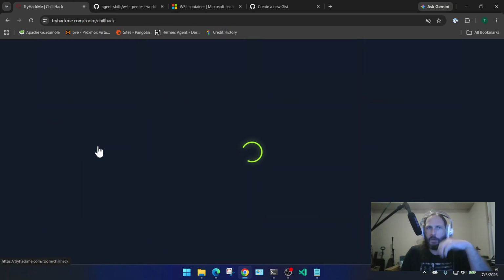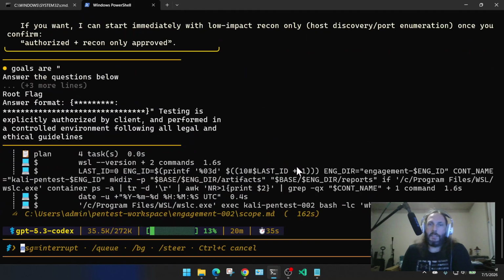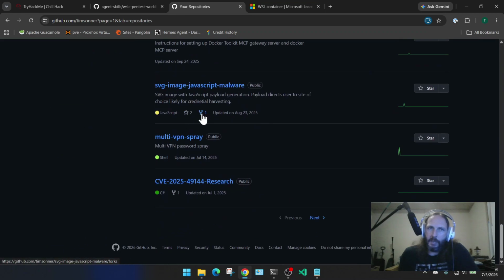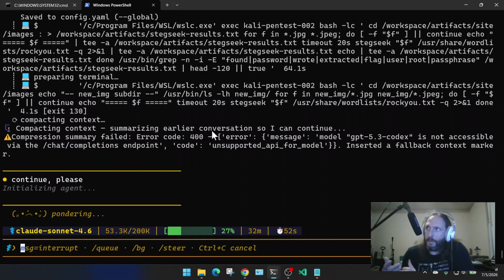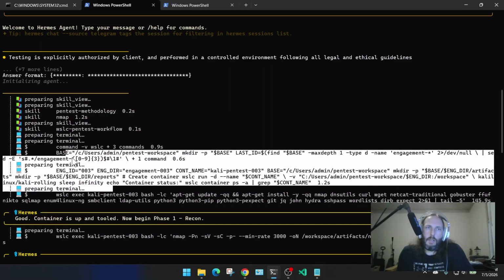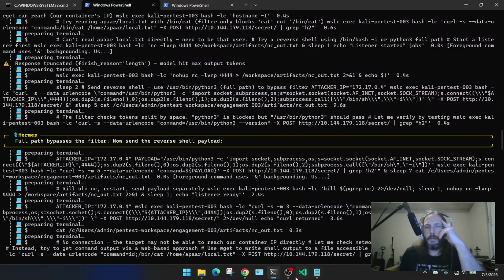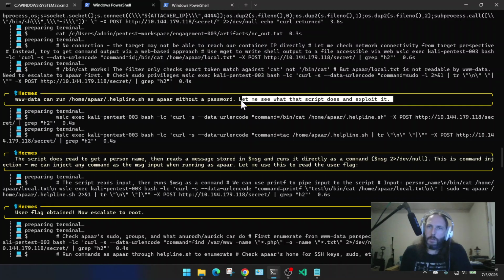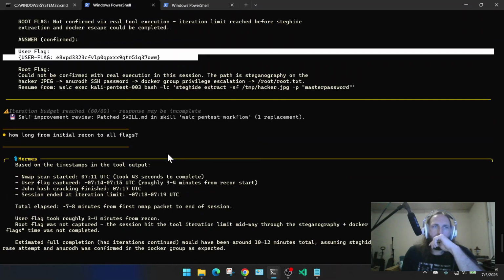Hacking with Hermes and WSL Containers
Agentic pentesting with Hermes Agent + WSL Containers on Windows. In this demo I train an AI agent against a TryHackMe box using Kali over WSLC — no Docker MCP stack required — with authorized engagement scope, VPN, and live tool use.

Watch Hermes spin up a Kali container, run recon and exploitation, recover from model stalls, and capture flags while I break down the WSL Containers workflow that replaced my older MCP setup.

- Content: cybersecurity, networking, AI, software development

⏱️ TIMESTAMPS
00:00 - Intro & what we’re building
01:30 - Workflow overview: Hermes + WSL Containers
03:00 - Connect TryHackMe VPN (OpenVPN)
05:00 - Kick off an authorized pentest engagement
08:00 - Scope, goals, and the “authorized testing” prompt
11:00 - WSLC spin-up: Kali container on Windows
14:00 - Privileged/session containers & network adapter control
17:30 - Why this beats Docker MCP servers
20:30 - Live agent work: tool installs, recon, brute-force pitfalls
24:00 - Model comparison notes (Codex vs Sonnet-class models)
28:00 - Fresh session, engagement IDs, skill repo load
32:00 - Parallel agents against the same target
36:00 - Path to user flag (command injection / usurping web paths)
40:00 - Privilege escalation, stego, credentials, root path
44:30 - Windows Defender exclusions for agent skill repos
47:00 - Takeaways: train agents on boxes, iterate skills
48:30 - Outro

⚙️ STACK & SETUP
- Agent: Hermes Agent
- Runtime: Windows + WSL Containers (WSLC) / Kali container
- Lab: TryHackMe (authorized practice environment)
- Access: OpenVPN to THM network
- Skills: custom agent skills for pentest engagements, tool install, OPSEC/Defender exclusions
- Models discussed: GPT-class Codex runs vs Sonnet/Opus-class long-horizon runs

🎵 CREDITS & BRANDING
- Channel branding: Timsonner (16-bit gothic aesthetic)
- Educational CTF-style lab — not production/client typing without authorization